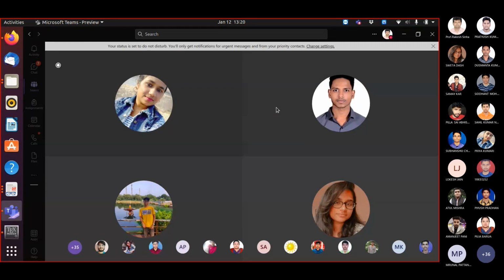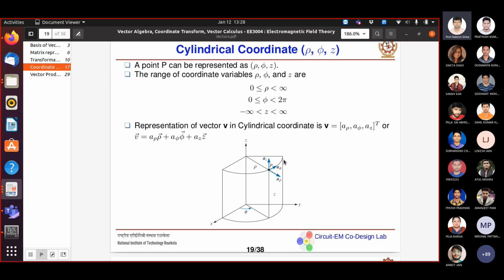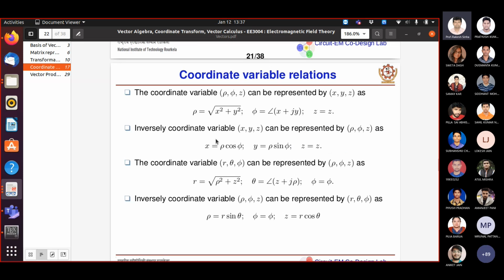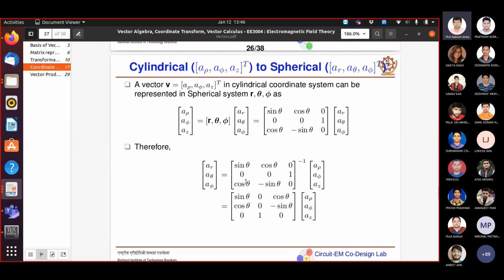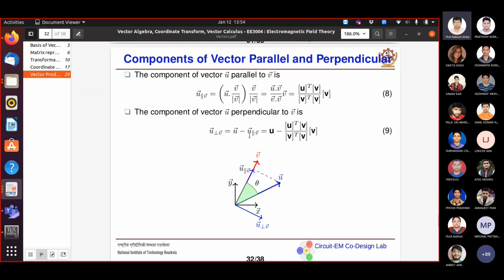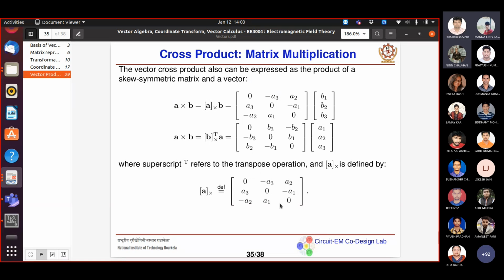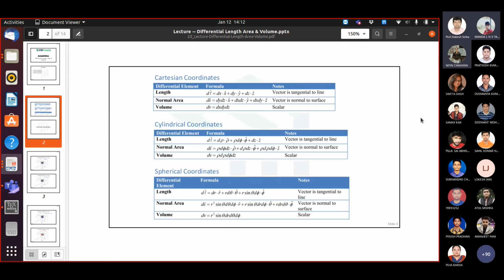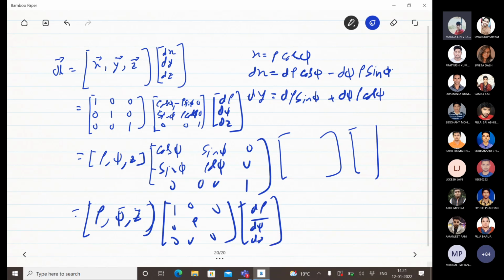Lecture 4-Vectors 20220112 131954 Meeting Recording